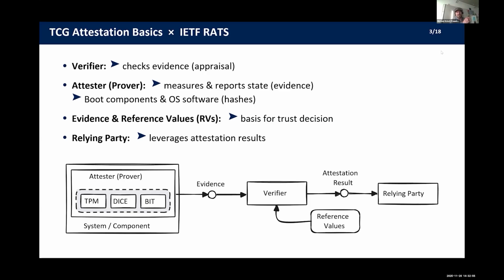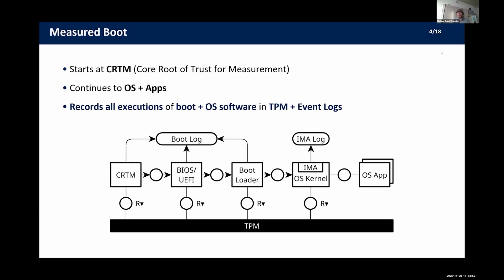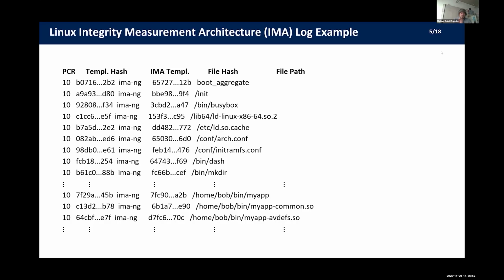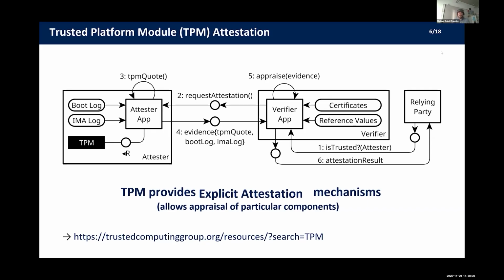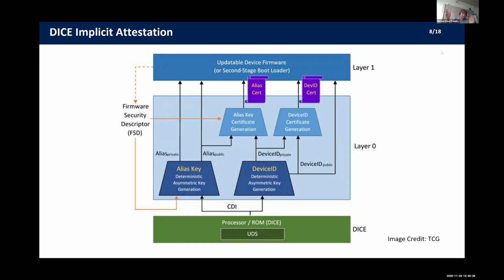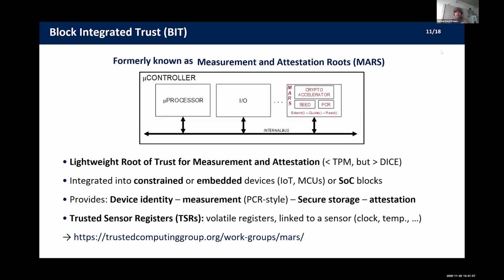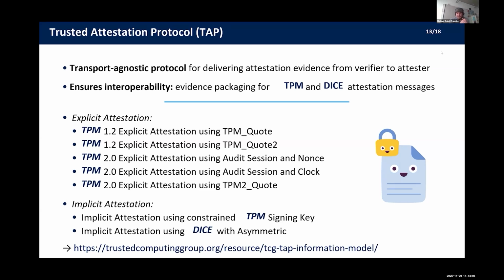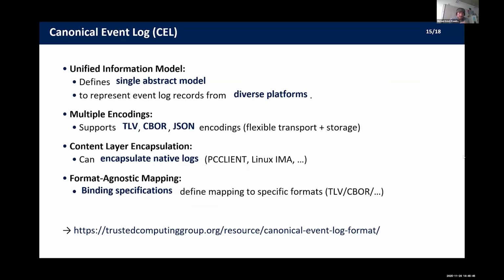TCG Attestation Technologies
By Michael Eckel, TCG & Fraunhofer SIT & ATHENE Center